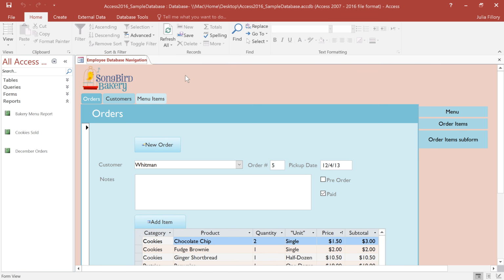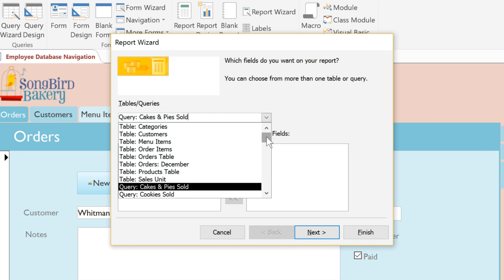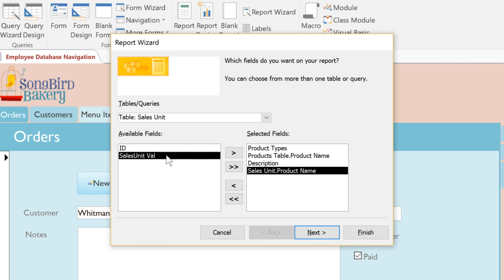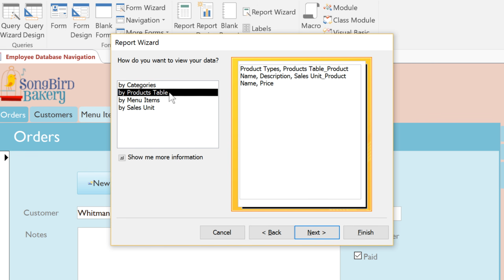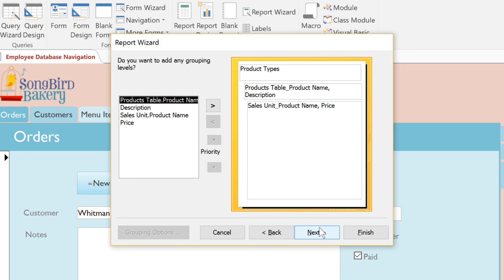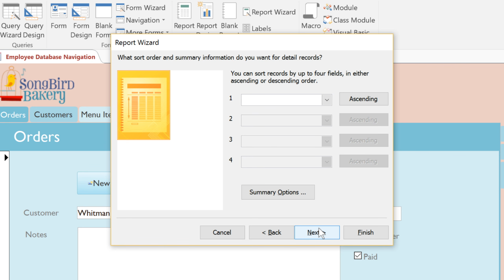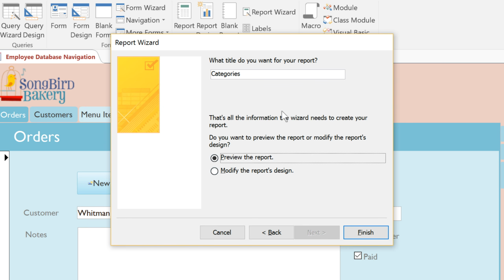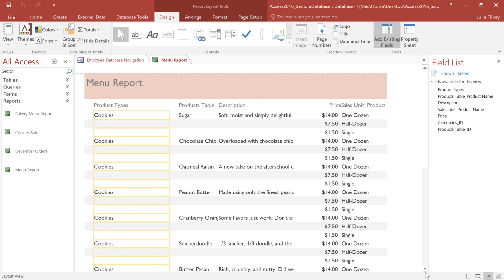Access: Using the Report Wizard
In this video, you’ll learn the basics of using the Report Wizard in Access 2019, Access 2016, and Office 365. for our text-based lesson.

This video includes information on:
• Selecting fields to include in a report
• Organizing a report
• Sorting report data
• Selecting the layout and title for a report